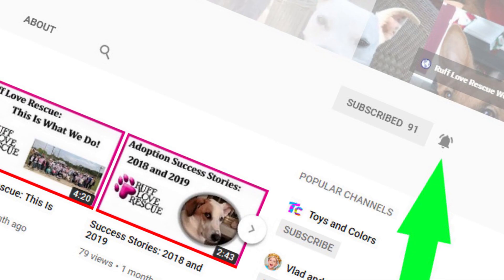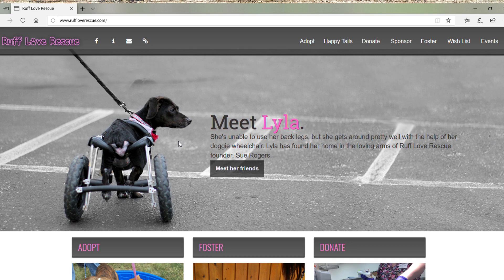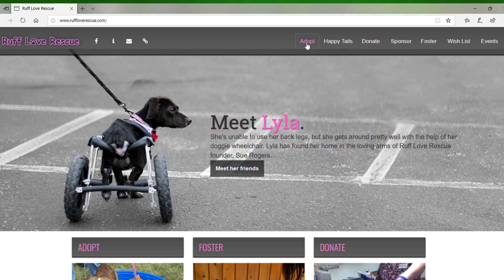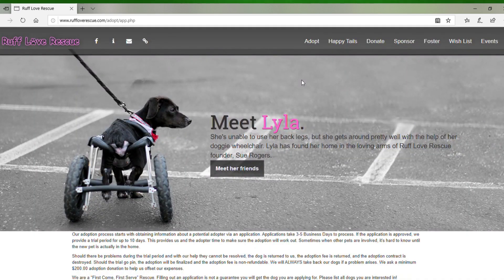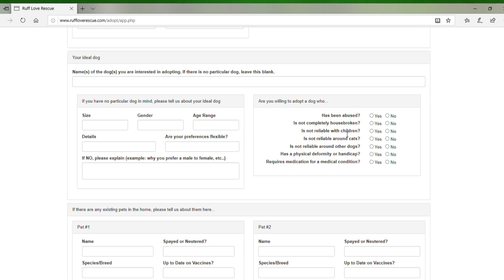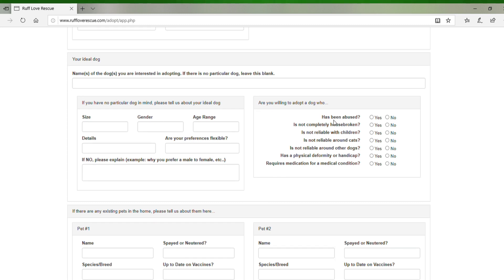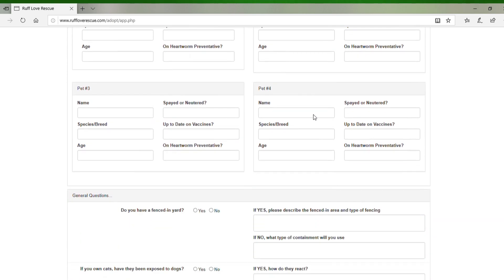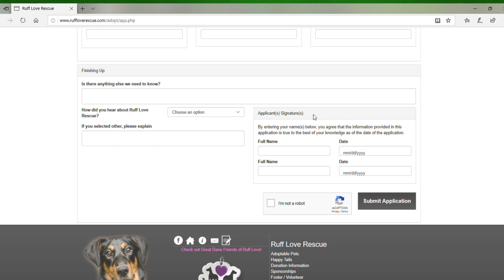Ruff Love Rescue Adoption Process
This video covers our adoption process from start to finish. Please consider adopting your next dog instead of buying from a breeder.